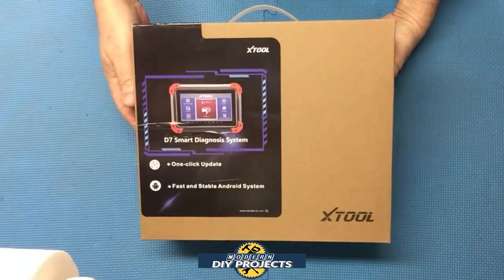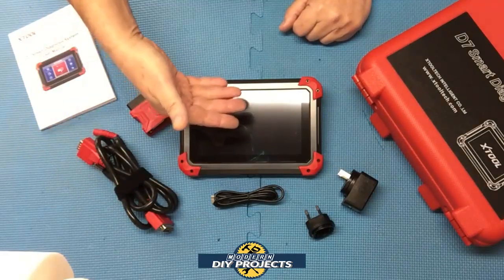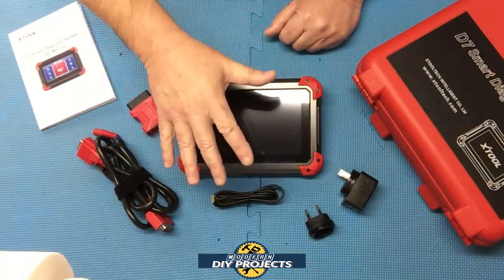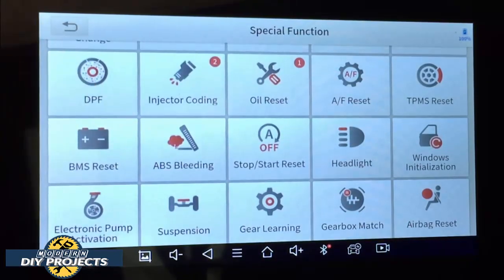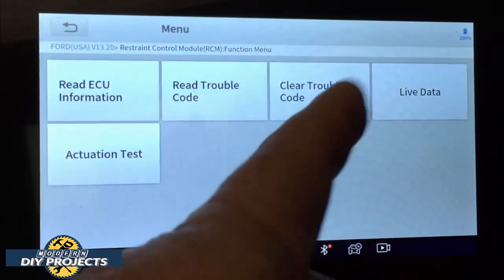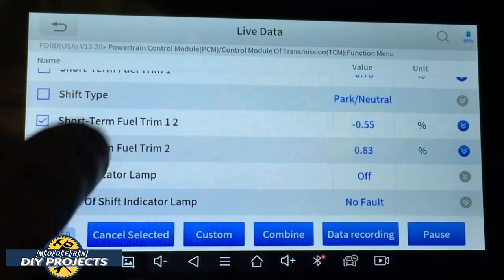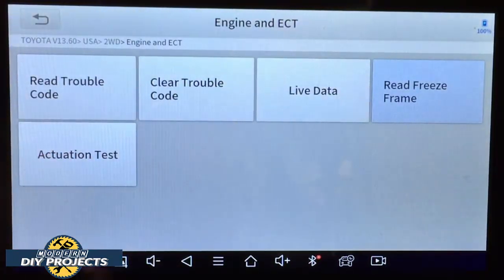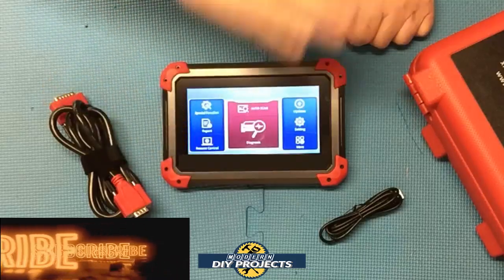Xtool D7 Automotive Diagnostic Scan Tool OBDII Scanner with Bi-Directional Controls Review & Testing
The Xtool D7 OBDII Scan Tool is an automotive scan tool with Bi-Directional Controls for both the Professional technician or the DIY mechanic at home. The Xtool D7 is an OE level ALL SYSTEM diagnostic tool or Scan tool that has the capabilities of the Manufacturers scan tools without the high cost. The Xtool D7 vehicle scanner is able to read codes and reset codes in all the systems of your vehicle. It can communicate with all the modules and computers in your vehicle including Engine, Transmissions, ABS, SAS, Body, Electrical, and more. The Xtool D7 also has 28 built in Service Functions to Reset many the functions of newer vehicles like Oil reset, EPB Reset, Door and Window relearn, Throttle body, Transmission gearing, EGR relearn, and many more. I will cover all of this in the video. It also has the ability to deal with IMMO issues and reprogram new keys and key fobs for your vehicle. This scanner can also give you live data, graphing, and multiple Bi-Directional control based on the systems in your vehicle. You can control the ECM, PCM, TCM, EPS, and many more. It has a clear 7 inch LED Display that is a convenient Touchscreen which works well with gloved hands. This Xtool D7 also comes with 3 years of free updates. This scanner is very compact and lightweight and based on the Android operating system so it is very stable and works also as a tablet so you can search the web if you need any information while working on your vehicle. I'll give you a lot of demonstrations in the video so watch the entire video for complete details.